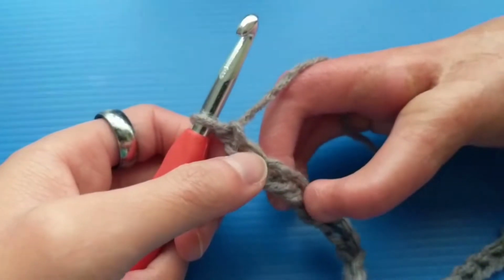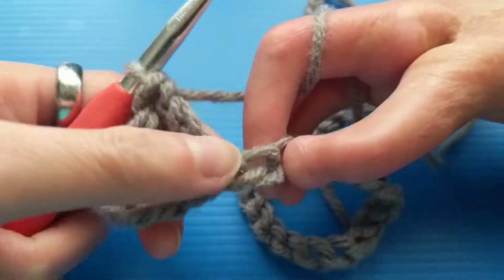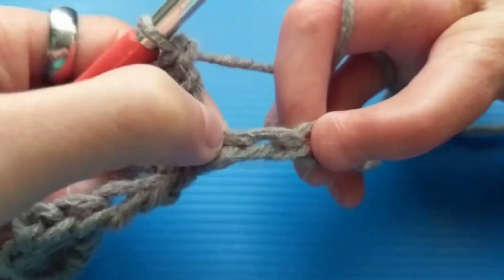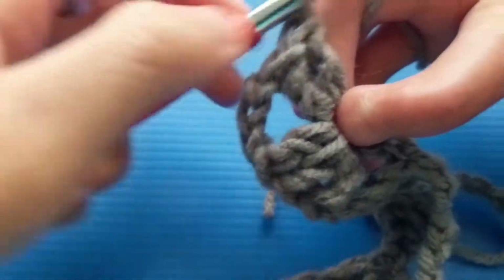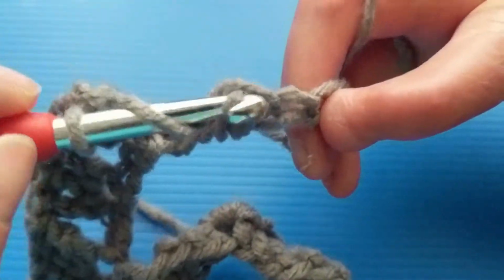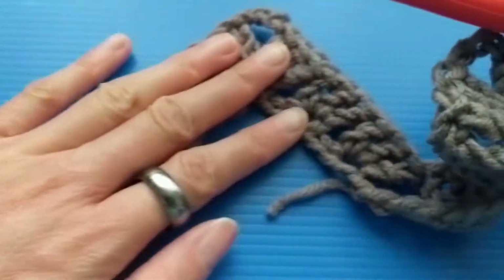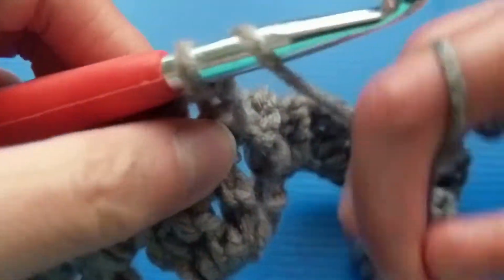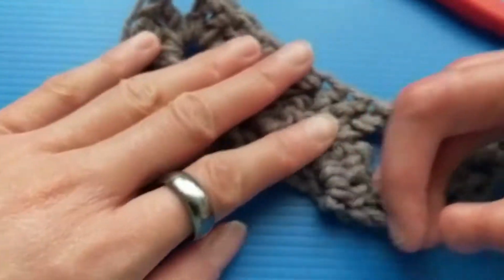Granny Square Ripple Stitch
Hi everyone!
  This is a fun and scrap-busting stitch that uses granny squares to form the ripple or chevron stitch. I really like how it turned out. This would be cool to use for blankets and throws as well as decorations. Have fun!